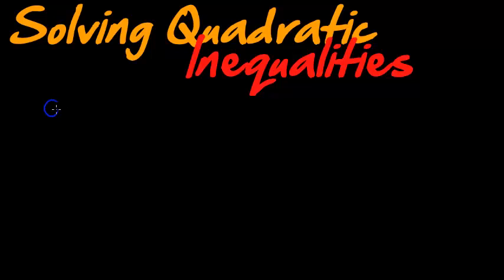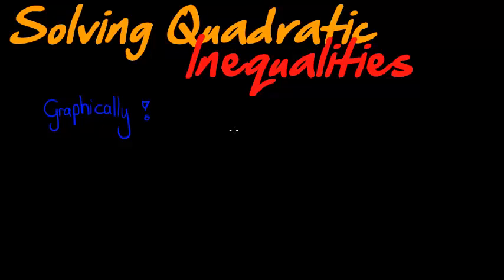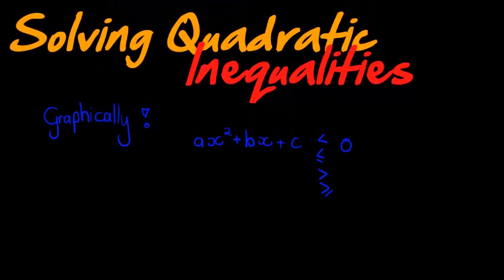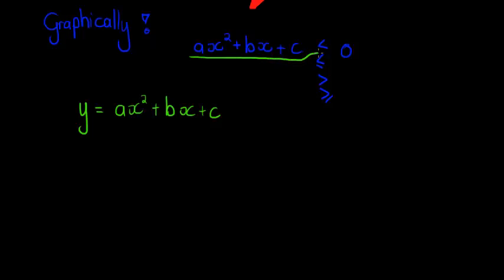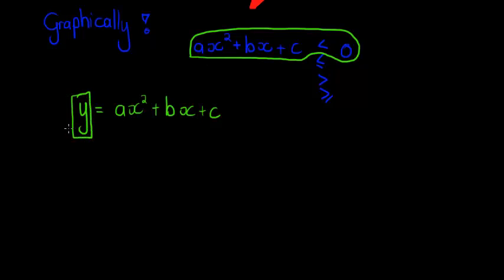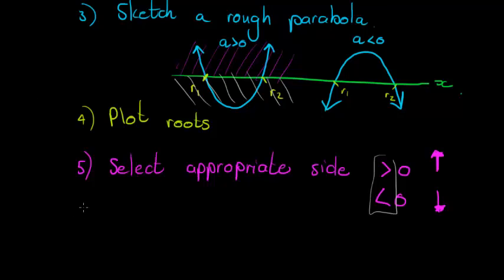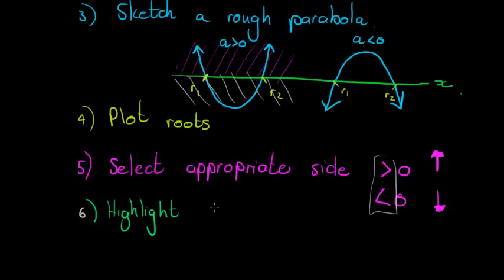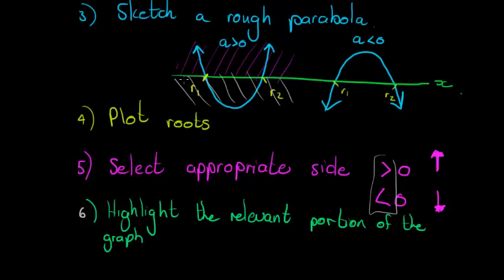Solving Quadratic Inequalities Graphically